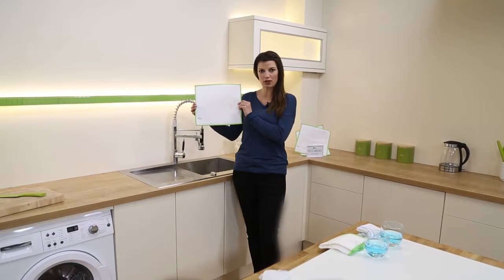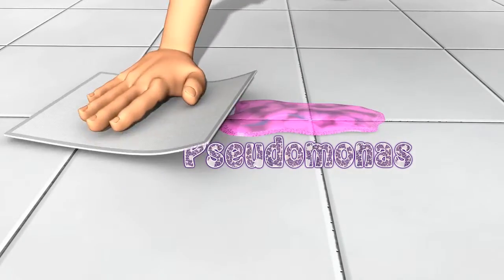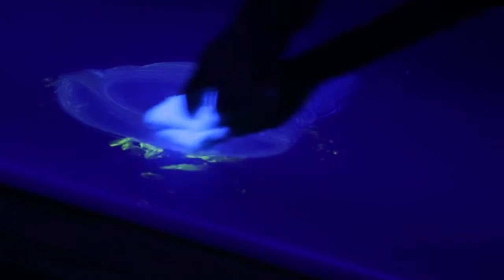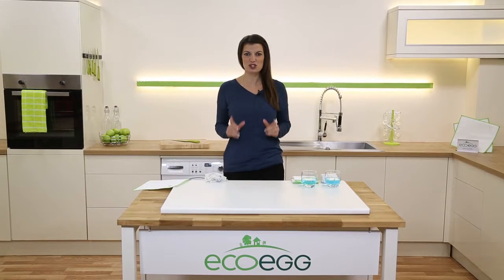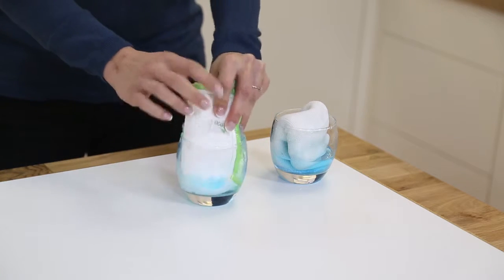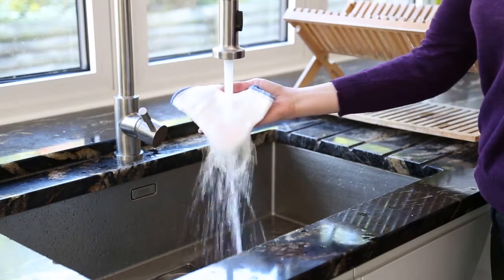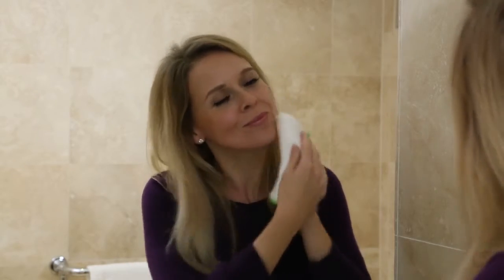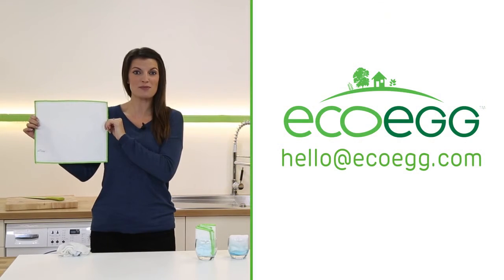Antibacterial Wood Fibre Cloth